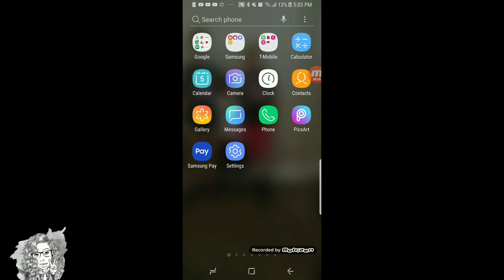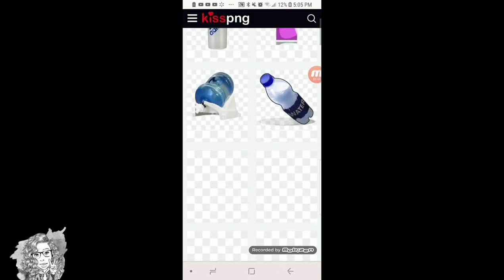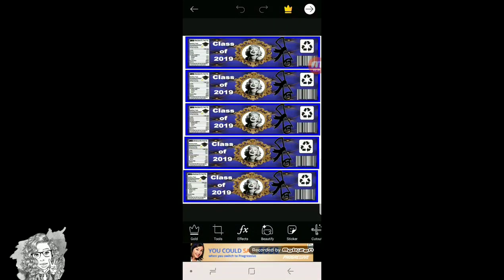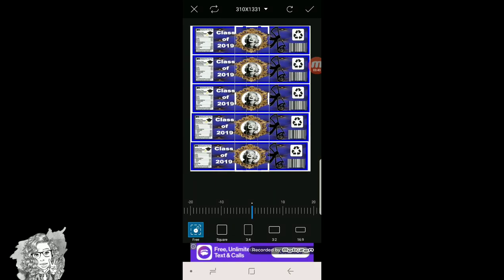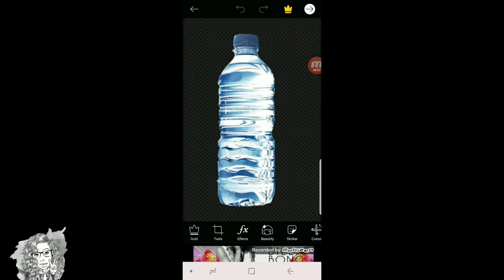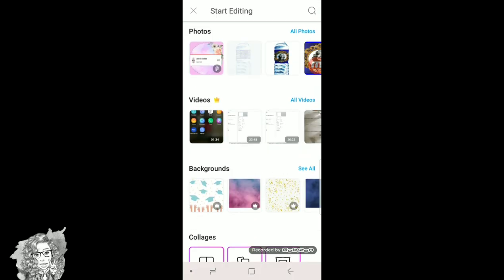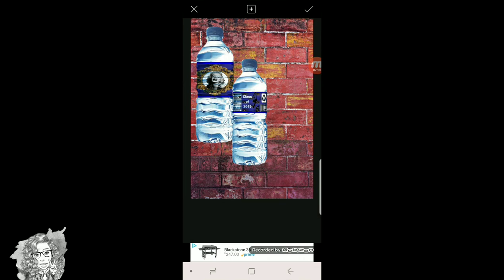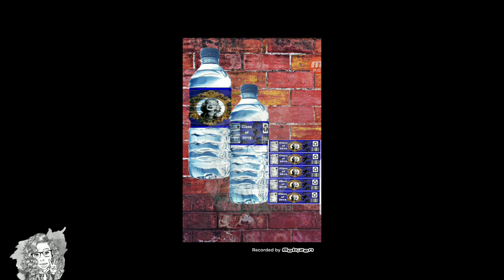Water bottle mockup tutorial using picsart